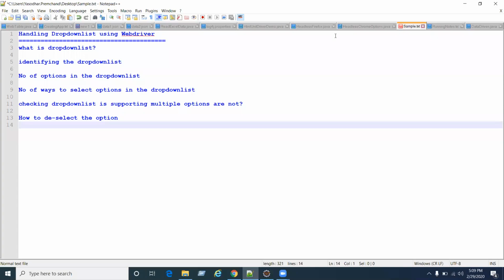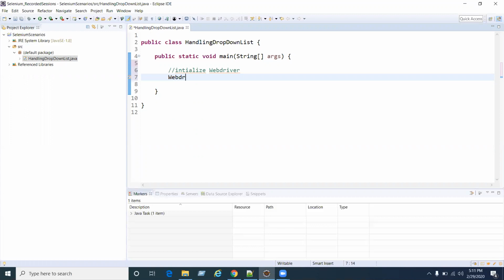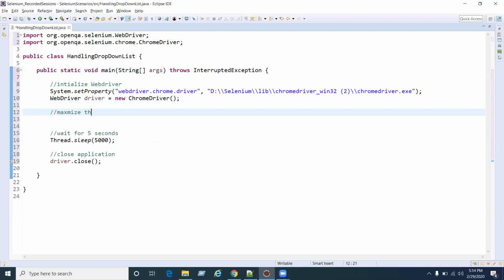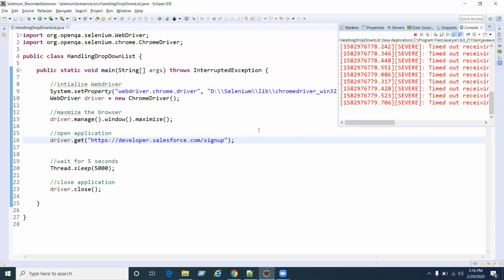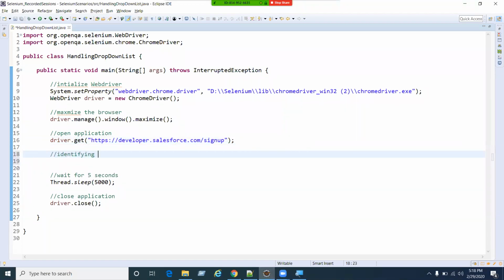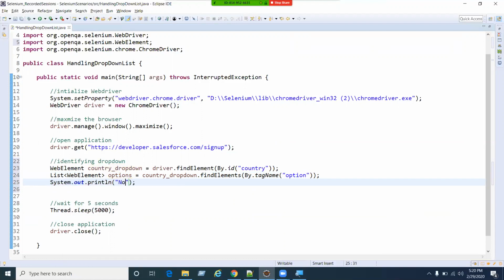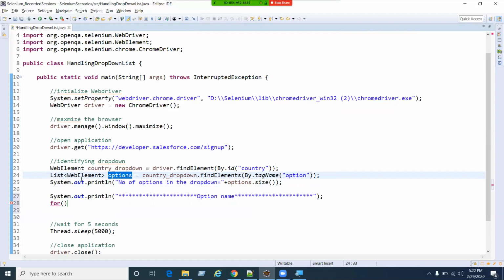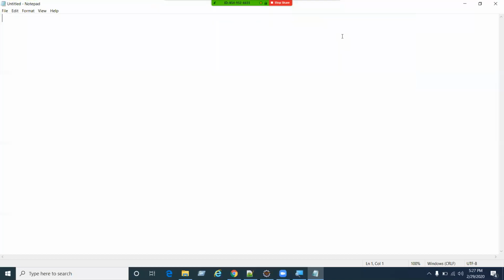Selenium Java - Read.TestingTools - 9493715669